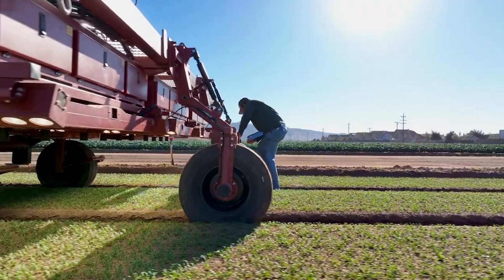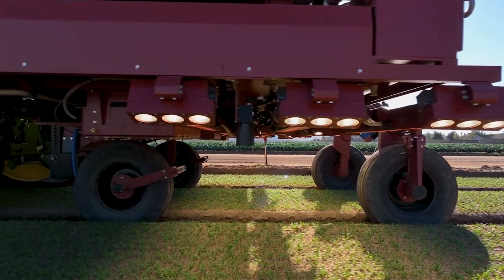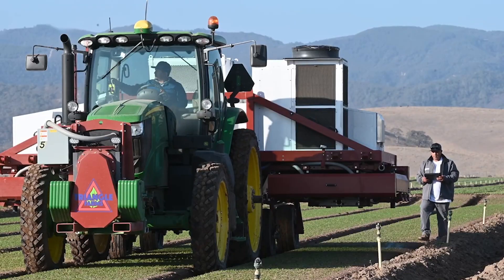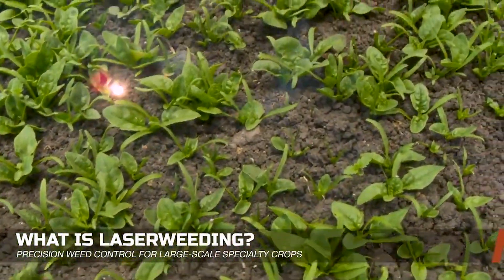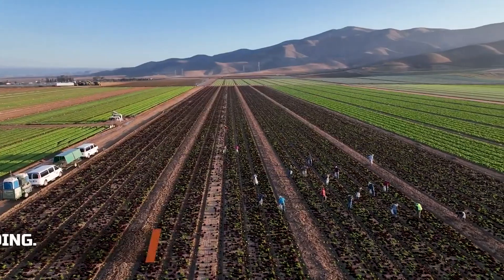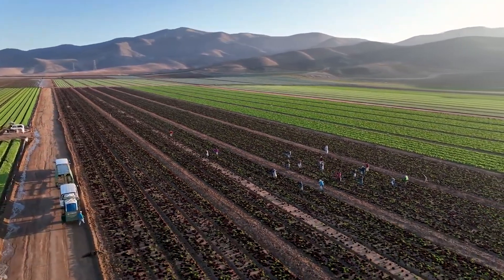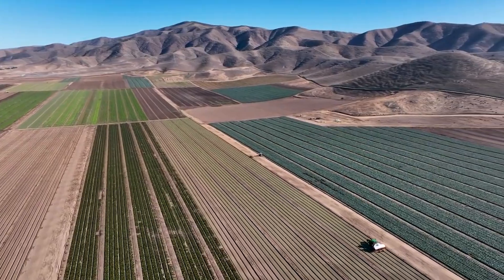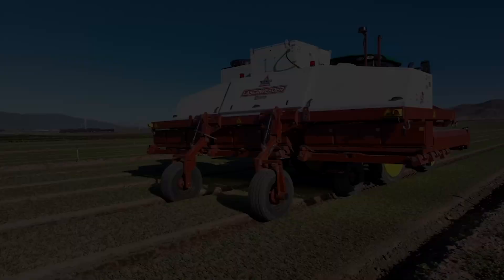Carbon Robotics Developing New “Thinning” Function for LaserWeeder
Carbon Robotics’ LaserWeeder uses artificial intelligence and lasers to zap weeds in the field. We’ve featured it a few times on the program, check out PrecisionFarmingDealer.com for the nuts and bolts.